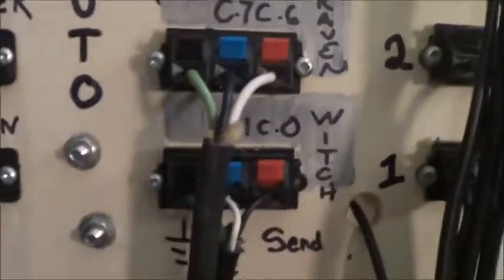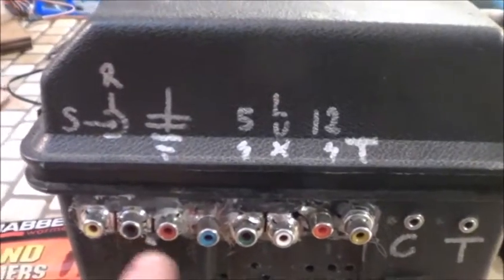DeadThings Vlog - Yardhaunt Show Control Part 3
Third Video in this three part series explores how I hook integrate the three systems to create a cohesive show